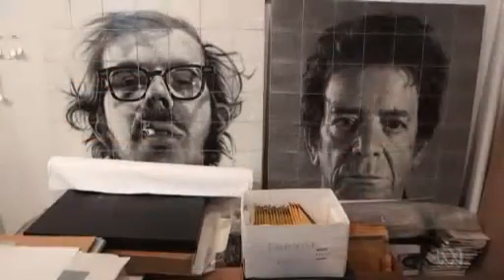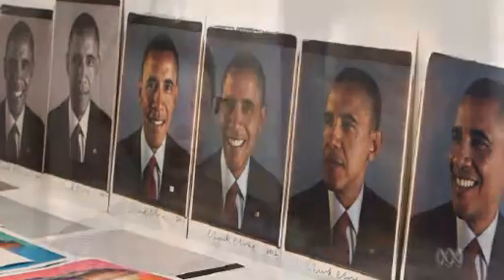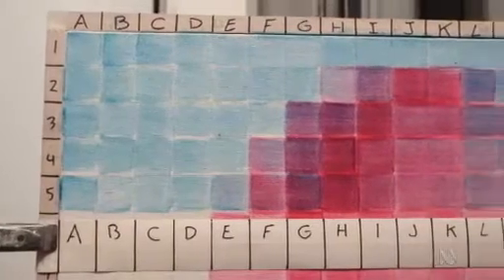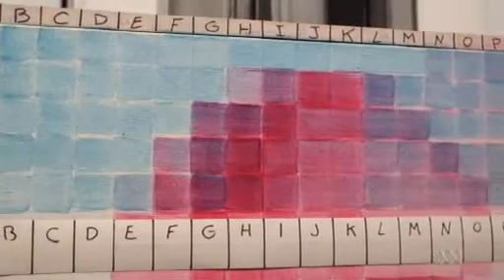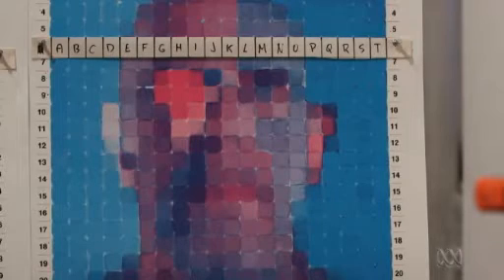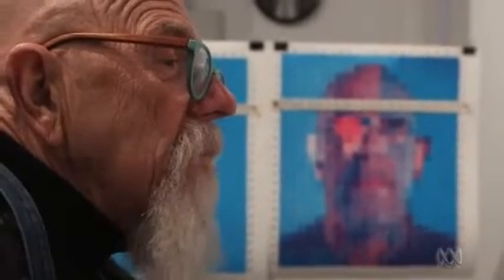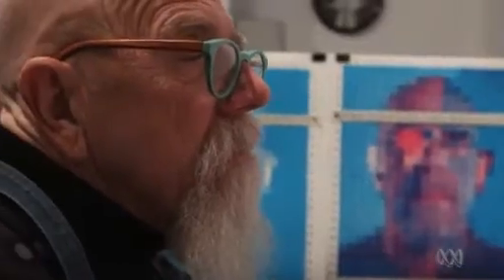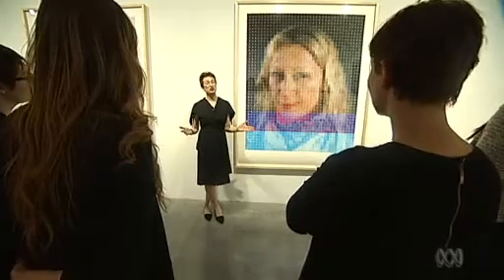The face-blind artist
Chuck Close has been painting what he calls heads for more than 50 years, without the ability to recognise faces. Sasha Koloff catches up with the New York artist ahead of a major exhibition of his work at the Museum of Contemporary Art in Sydney.